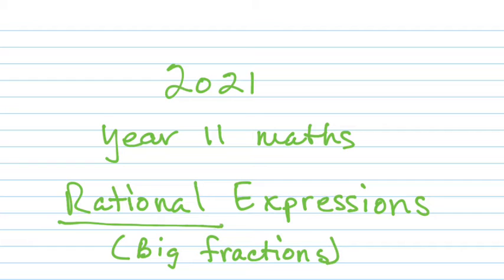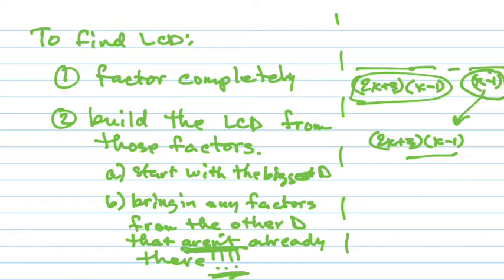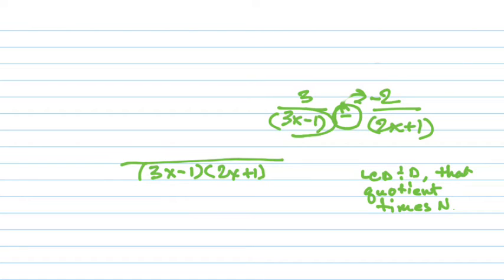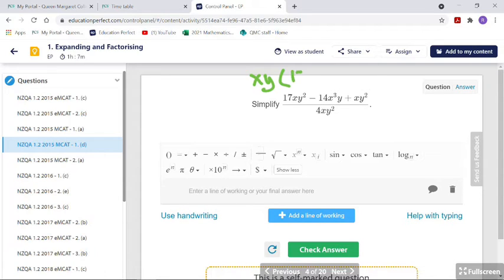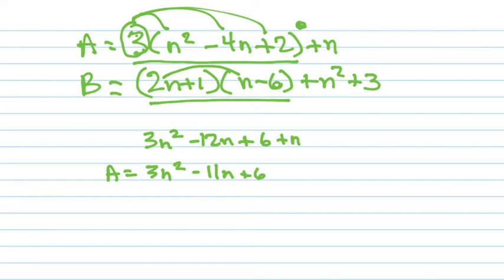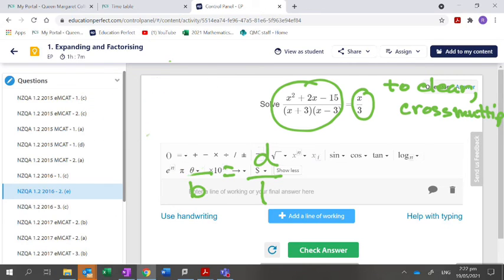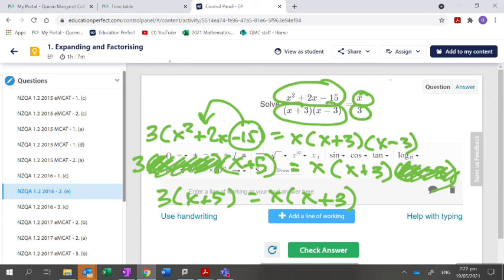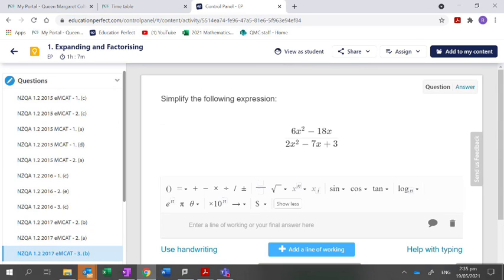2021 year 11 maths-rational expressions and factoring